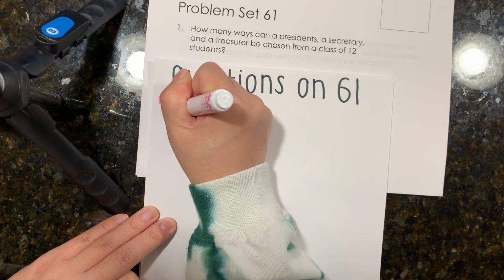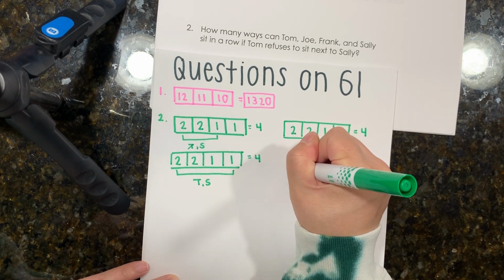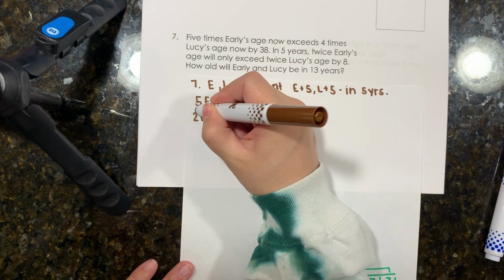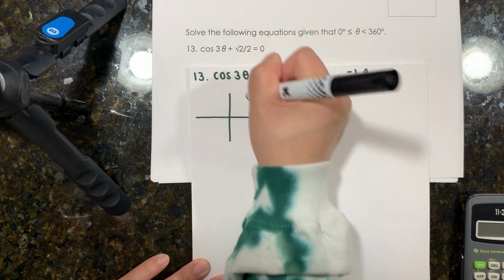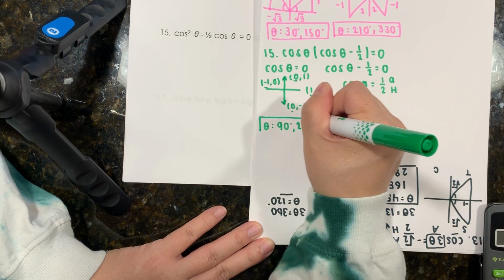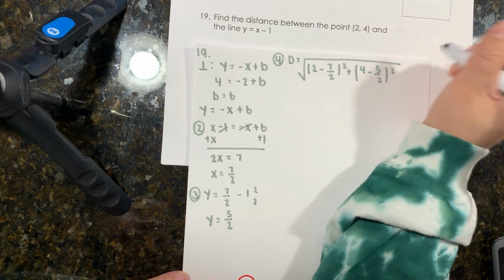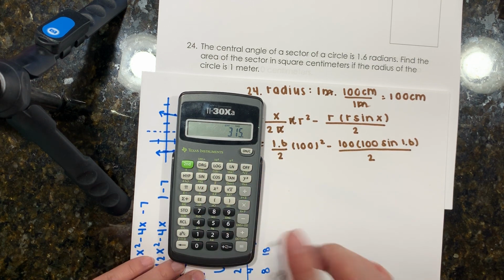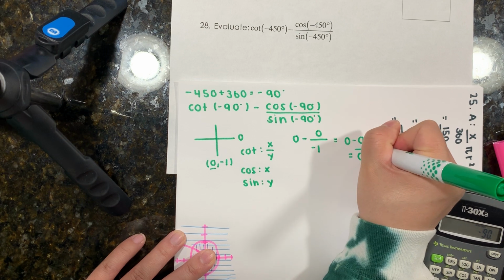Algebra 3 Questions on 61